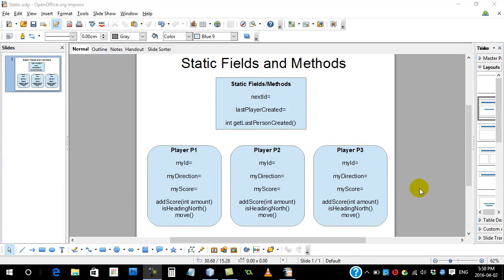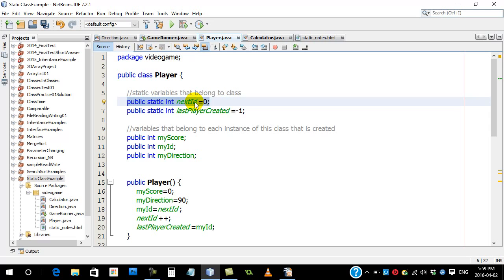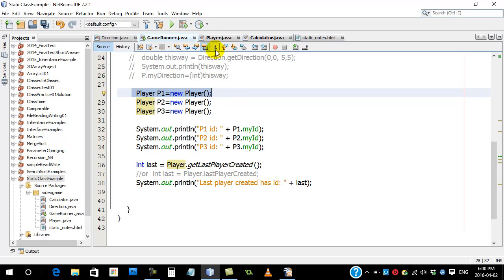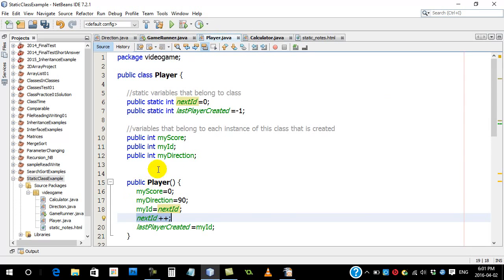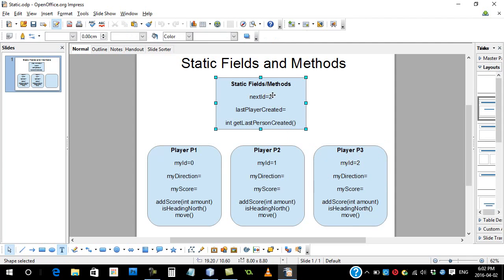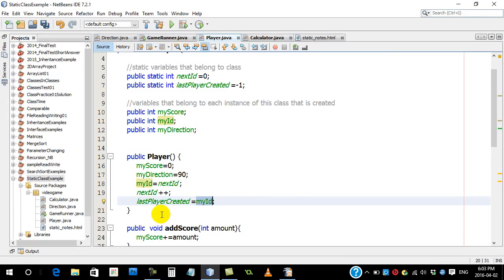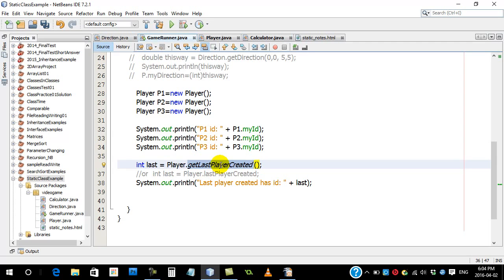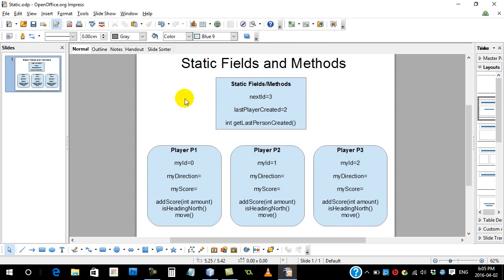AP Computer Science 093 Static Fields Methods 02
Static methods and static variables in Java.  What are static methods?  What static variables?  How to use static in your Java programs.